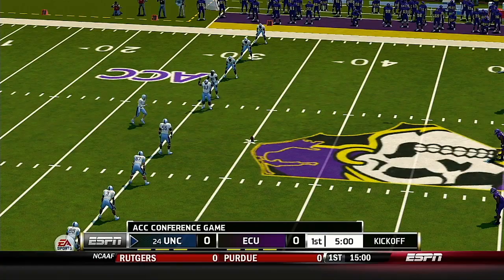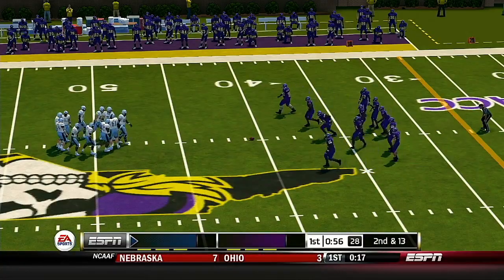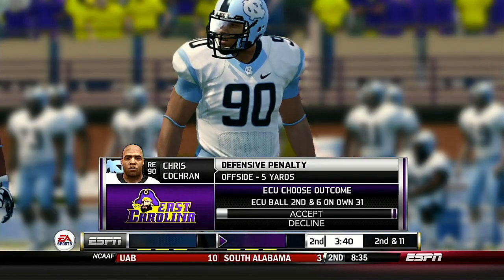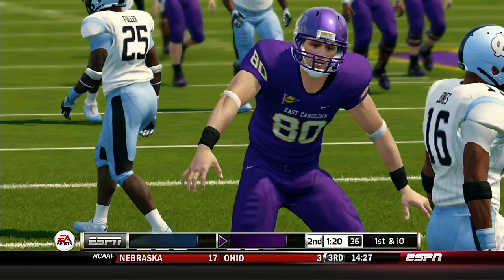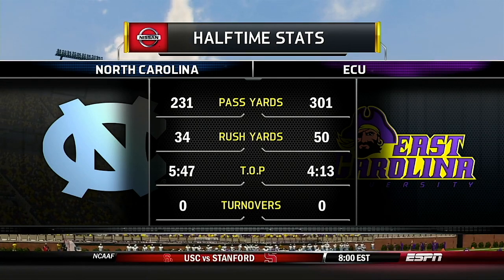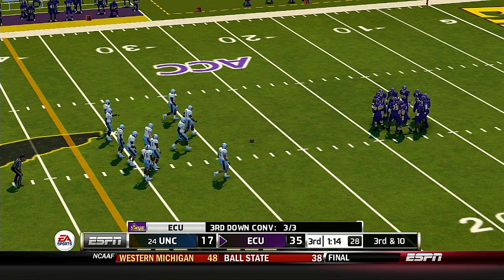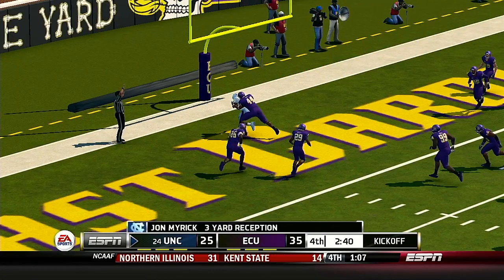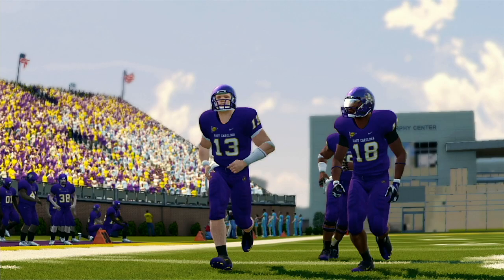NCAA 2021 Season Week 12 North Carolina @ East Carolina